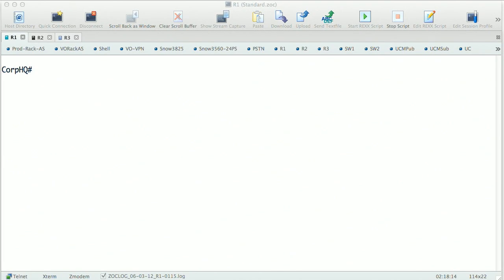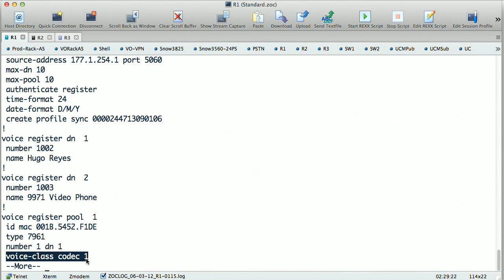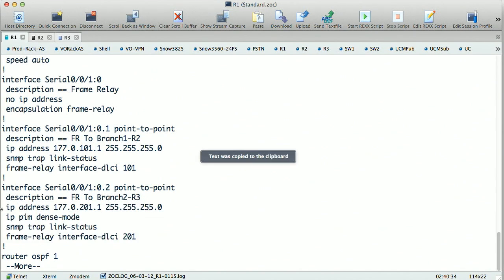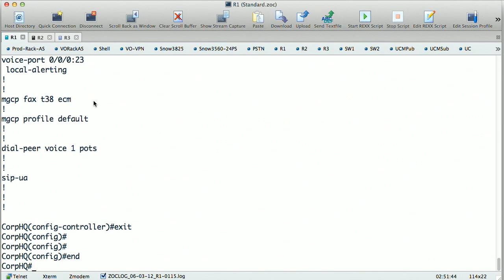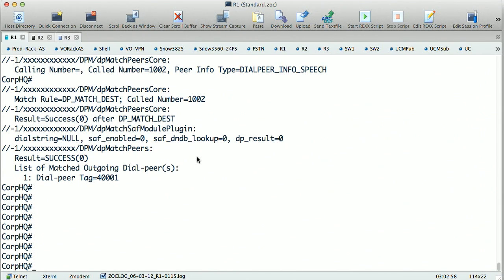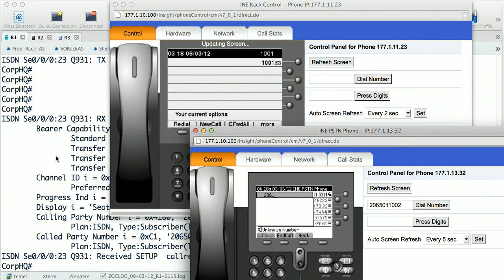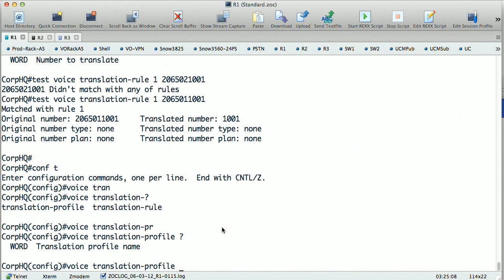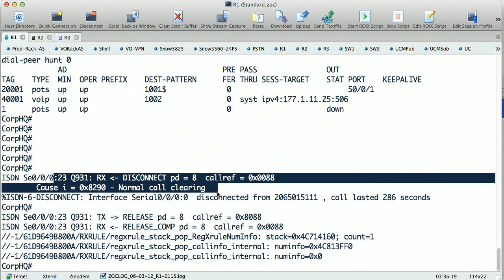10 642 437 CVOICE v8 Dial Plan Applied in UCME